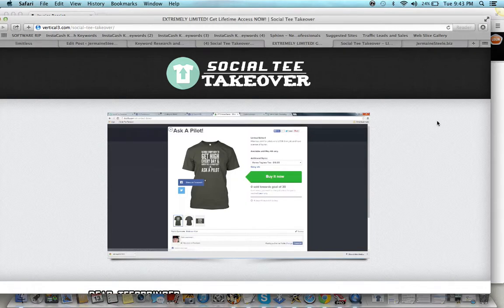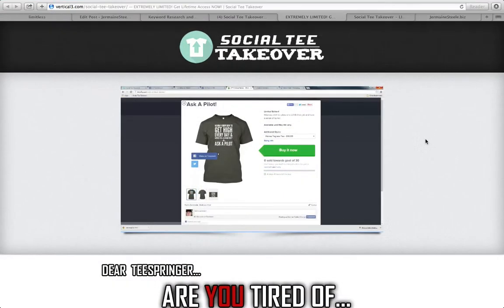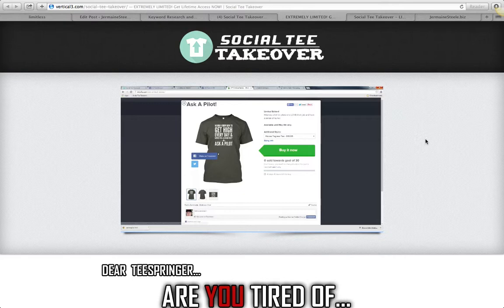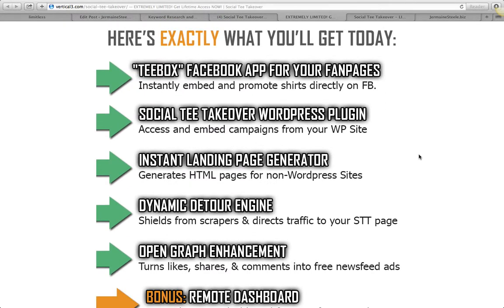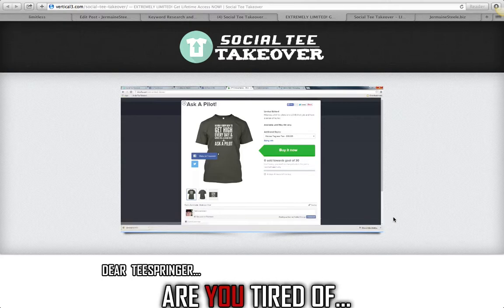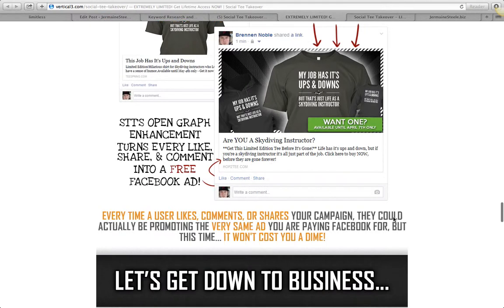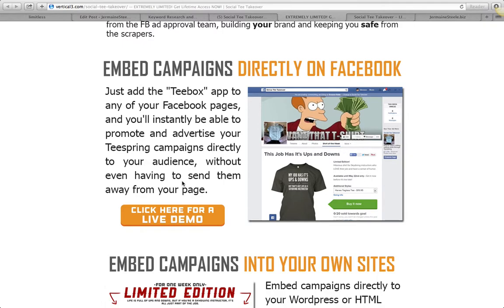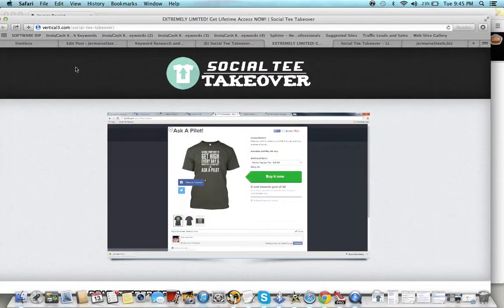Social Tee Takeover (BONUS) DO NOT BUY YET!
Did you find me by searching:

Social Tee Takeover
Social Tee Takeover review
Social Tee Take Over BONUS

If you did please visit my training site to learn how to do the same thing I am doing